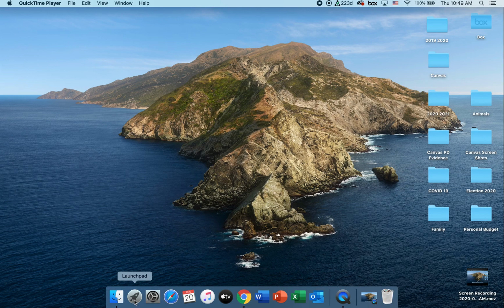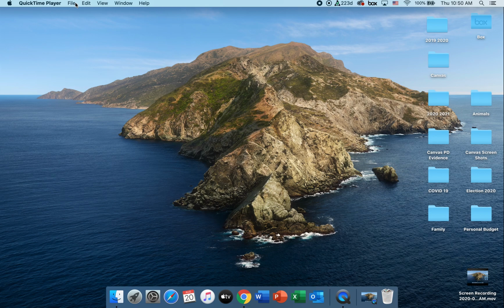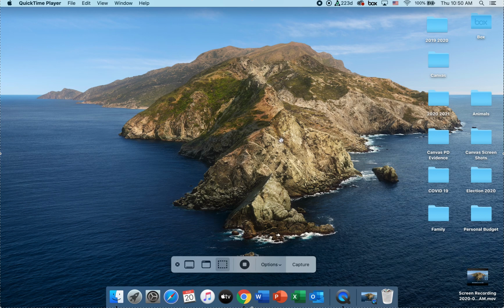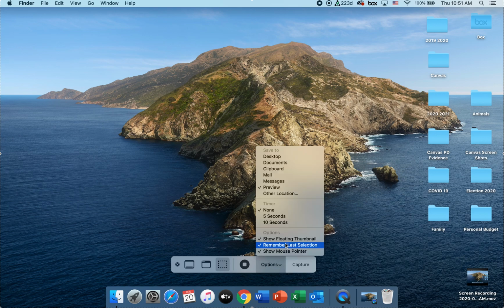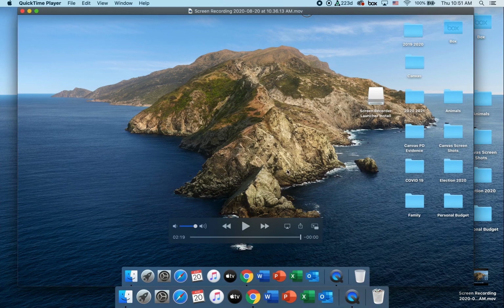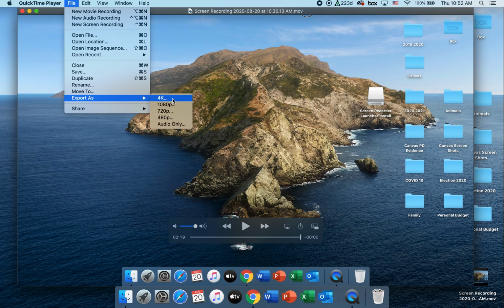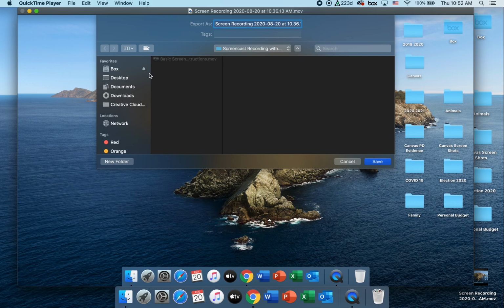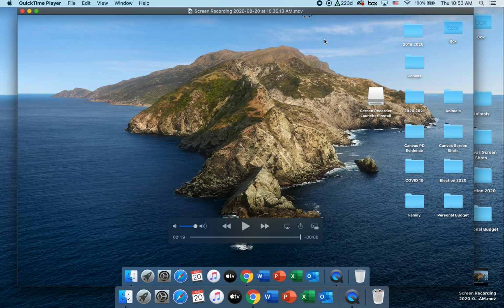Basic Screencast Recording Instructions